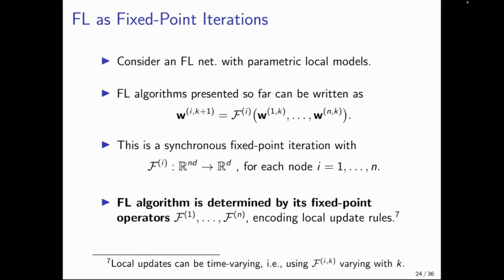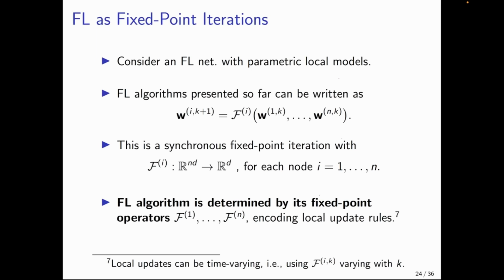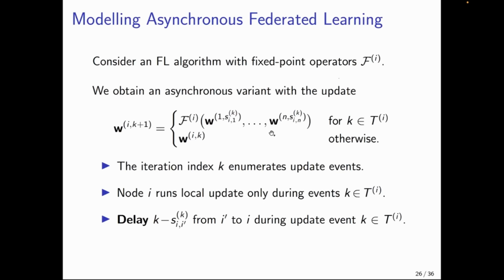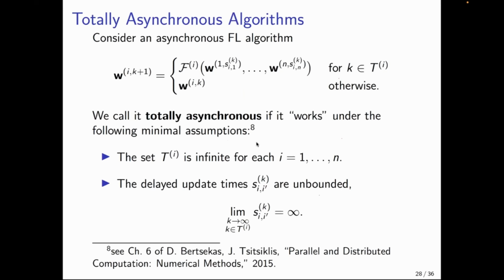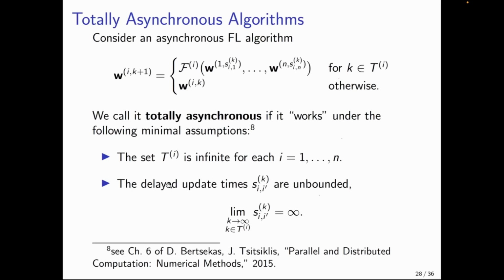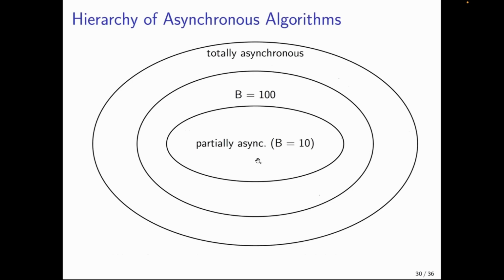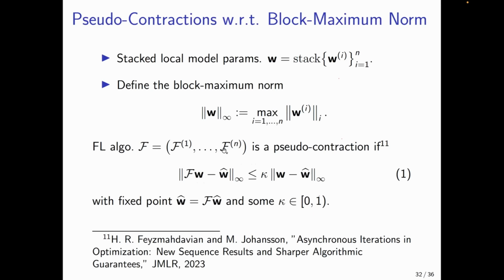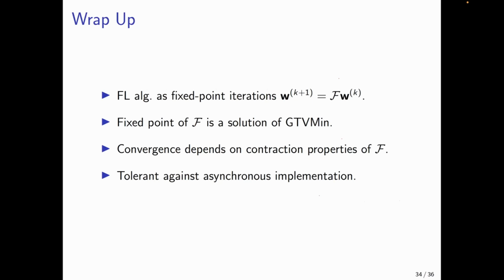CS-E4740 Asynchronous FL Algorithms